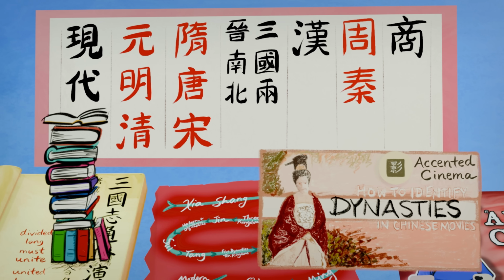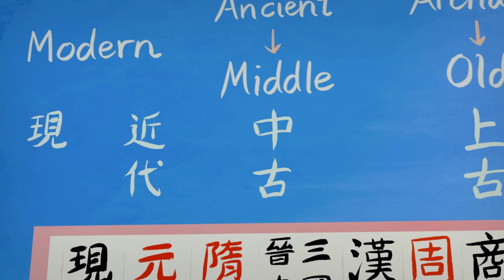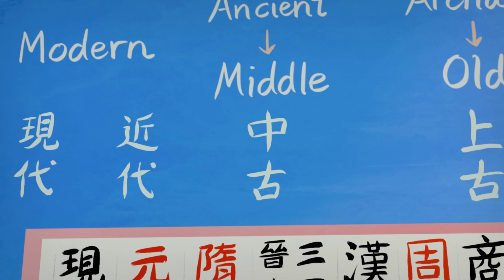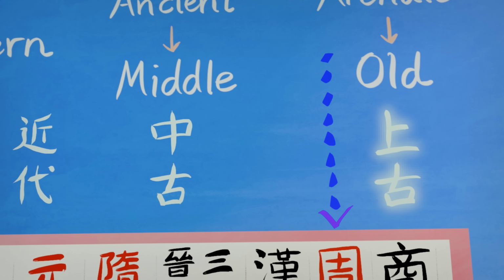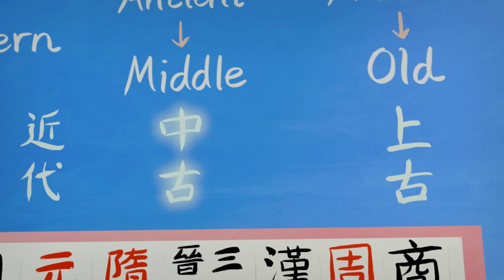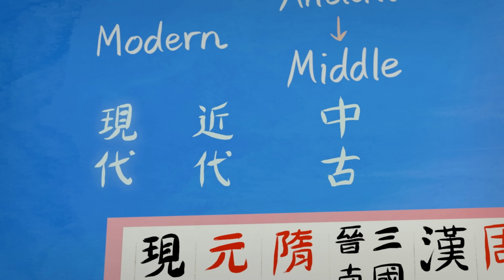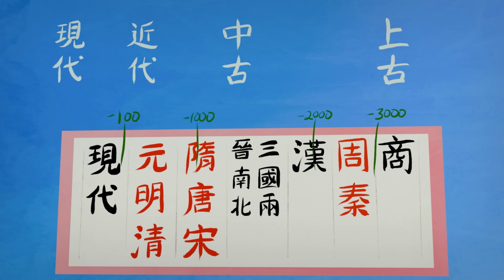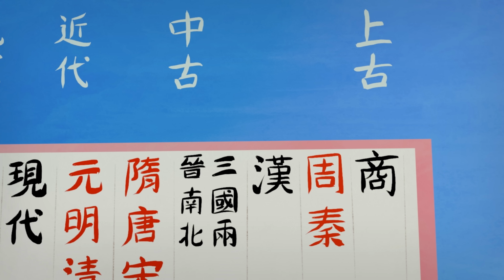Chinese in two timelines: linguistic vs dynastic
In which I get animated about Chinese stages over time, dynastically and linguistically speaking. When did Chinese become "Old", "Middle" and "Modern"?

~ Shortly and sweetly ~

Here are the two tools I keep referencing to follow Chinese linguistic history: a timeline of historical eras and a second timeline of language stages. I'll spend longer on the first, since I . Could we reduce them to one timeline with labels from both fields of study? Well, at the end, I've found three reasons they don't match up fully when we try. On top of practicing my art and building up to a later animation, I wanted a video to point to anytime we get stuck in the timing of Modern to Middle to Old Chinese. Thanks for joining me.

Chinese terms used for the linguistic periods:
上古  Early Old (Old)
中古  Middle Old (Middle)
近代  Near Era (Modern)
現代  Current Era (Modern/Contemporary, including Standard)

Dynastic terms are as found anywhere, but check my sources below for compounds.

~ Credits & sources ~

Art and most music by me. Full sources document (this video is section #1):